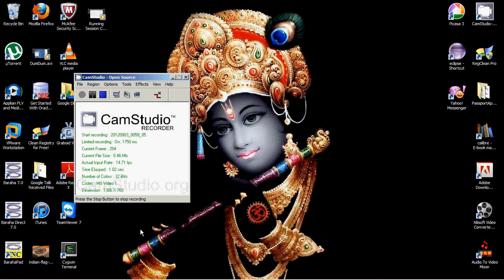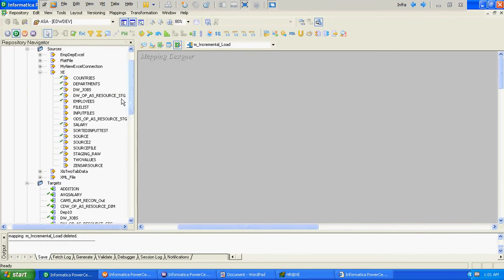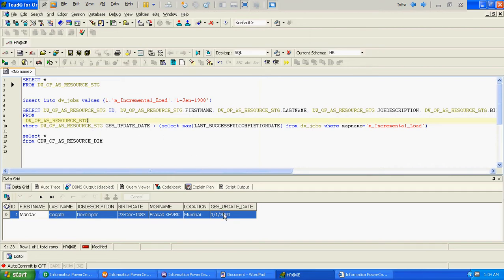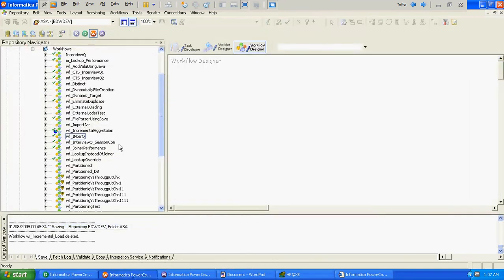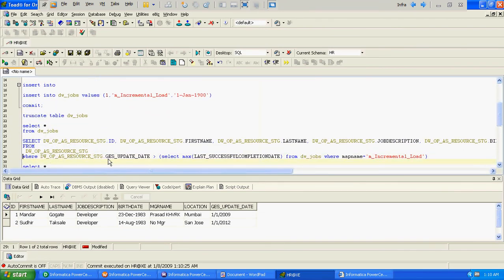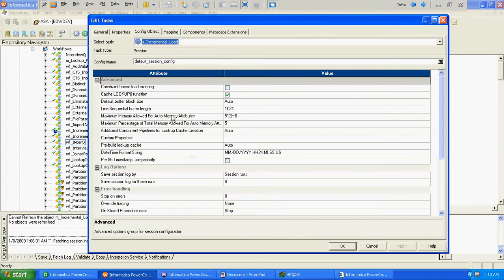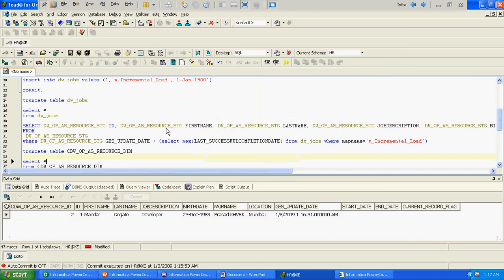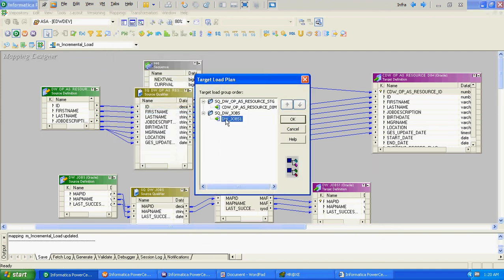Informatica : Incremental Load in Informatica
Incremental Load In Informatica